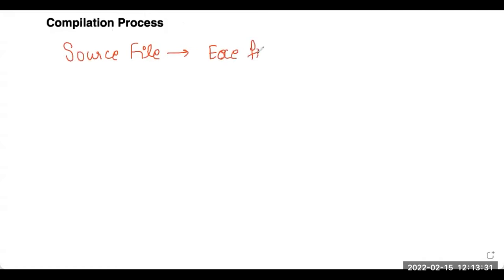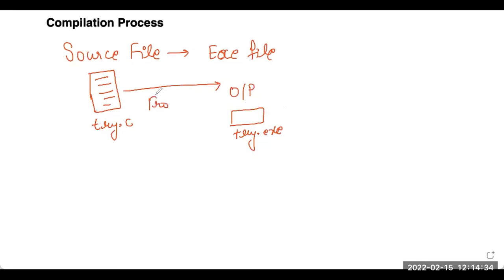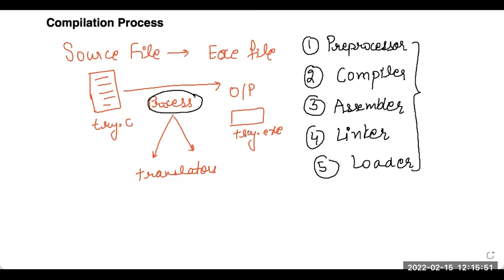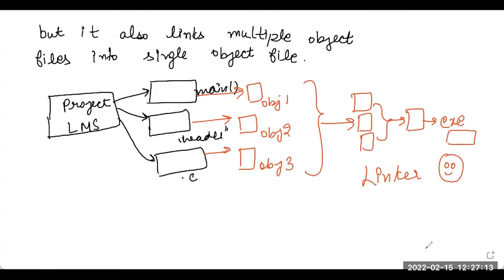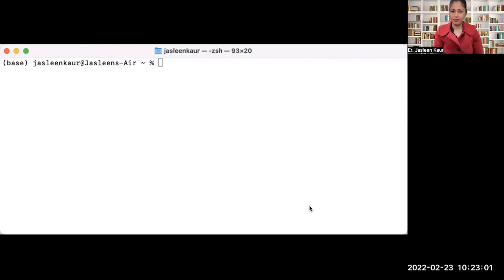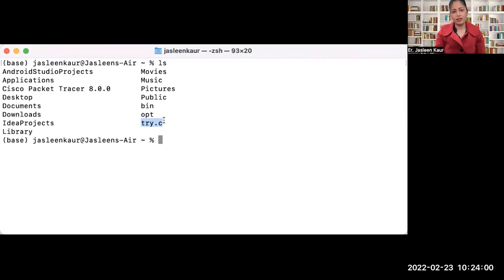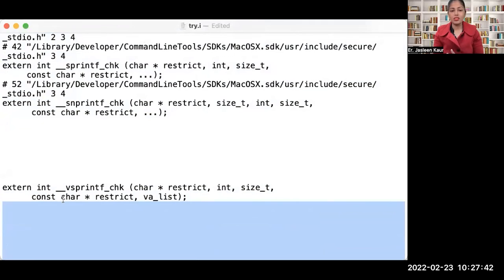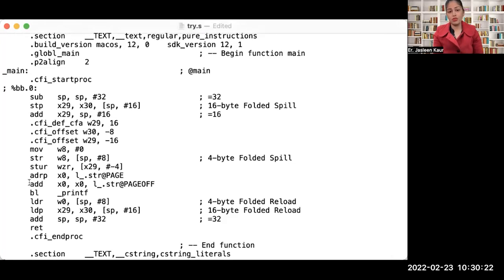Video Lecture on Starting Compilation Process I Chandigarh University